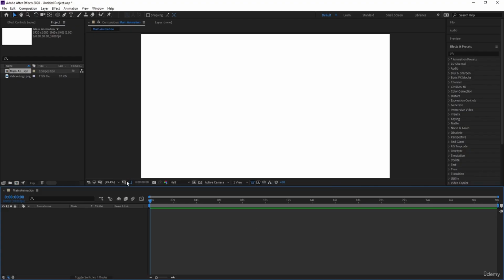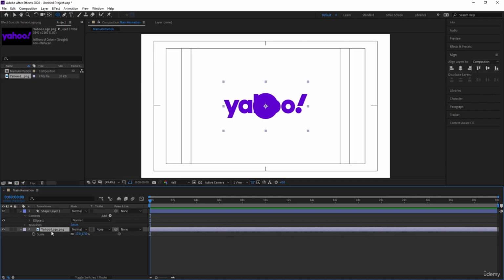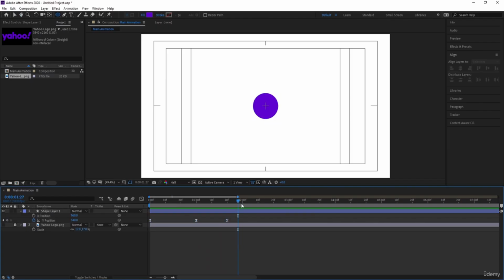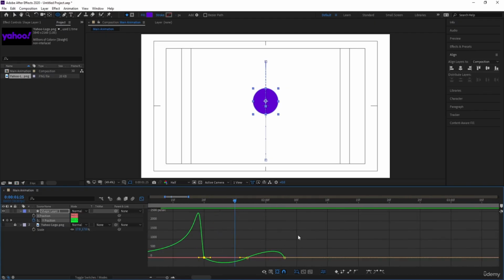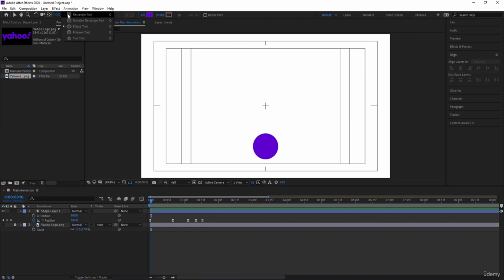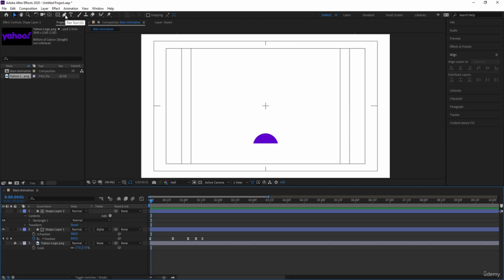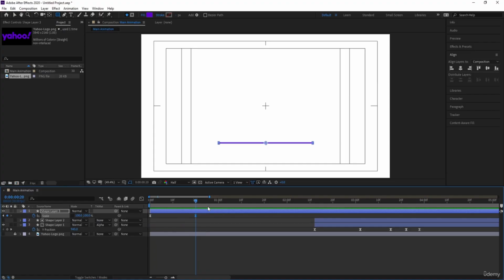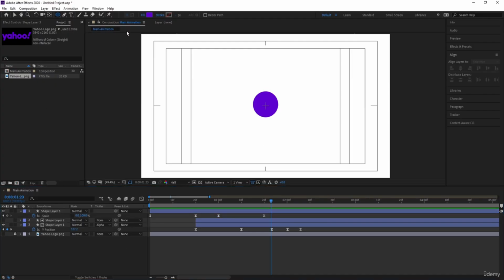How To Create Intro Animation with Adobe After Effects (Series 2 Part 1)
Welcome to the exciting new series start of our in-depth Adobe After Effects tutorial!

This video marks the beginning of a fresh, complete project where we tackle a brand-new intro animation from conception to final render. If you are looking to apply your foundational skills to a professional-grade project and learn how to manage a full motion graphics creation cycle, this is the essential tutorial for you. We focus on strategic planning, creative execution, and developing a clean, efficient workflow within After Effects.

This session is dedicated to project setup and initial design. We guide you through creating a professional project structure, establishing clear naming conventions, and utilizing color palettes and style guides to maintain a consistent brand look. You will learn the secrets to analyzing a creative brief (or your own idea) and translating that vision into a clear, actionable animation plan. This crucial step prevents rework and is a hallmark of a professional video editing process.

The video then transitions into the practical application of core techniques. We'll meticulously cover the initial steps of bringing your design assets into Adobe After Effects, focusing on proper file import, composition setup, and layer organization. We emphasize the efficient use of basic keyframe animation to block out the core timing and movement of your intro. This is where we lay the vital groundwork for the more complex effects that will follow in the subsequent videos in this series.

By the end of this specialized guide, you will have a perfectly structured project ready for advanced work, and a clear understanding of the planning and organizational steps required for a successful intro animation production.

Ready to start your next incredible After Effects project?

Share this new series guide with every creator who is eager to build their portfolio. Elevate your After Effects skills today!